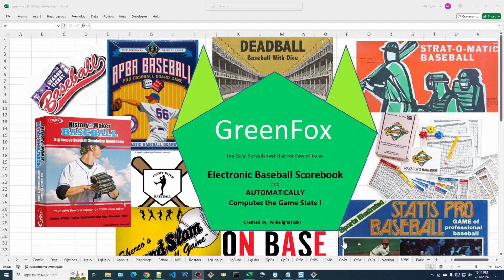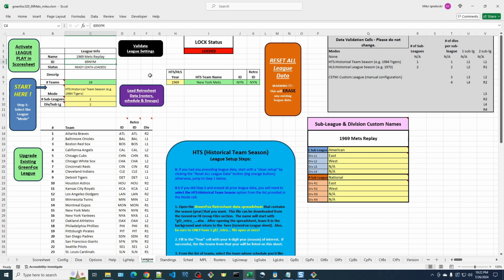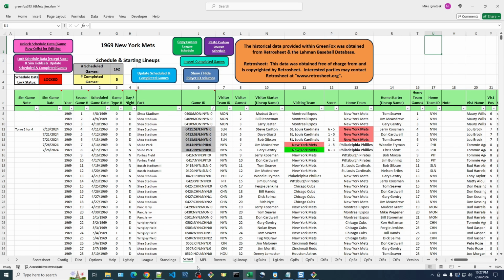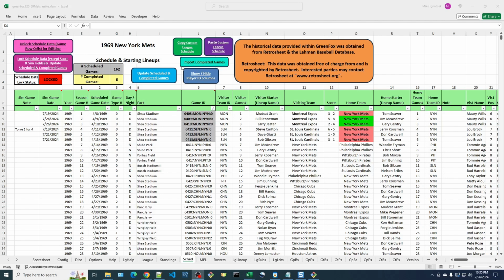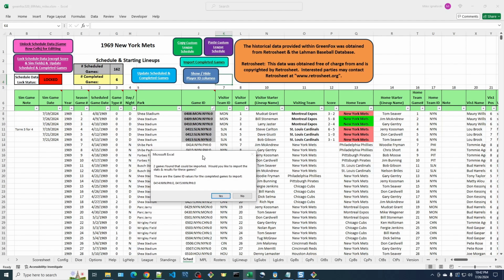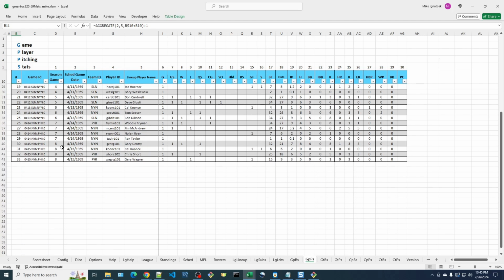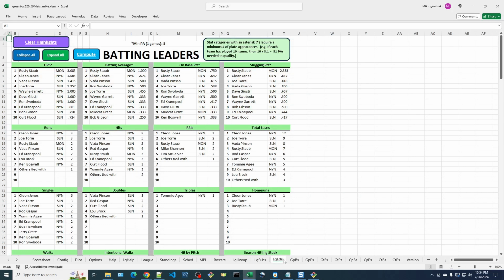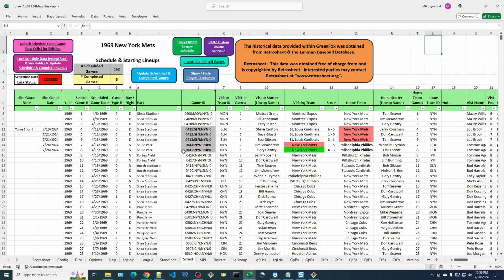GreenFox v3.2 - Import League Mode game results (includes stats) from another GreenFox spreadsheet.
This video demonstrates the GreenFox v3.2 feature of how to import League Game Results (including stats) from another GreenFox spreadsheet.

This feature has multiple uses:

1. In "cooperative team mode" where multiple GreenFox users start out with the same League Mode spreadsheet, but each user plays different games and then imports the game results from games played by the other GreenFox users.  An example could be where 2 different users each play 81 games of a team season replay, but the final results & stats will be combined to include all 162 games.

2. In "competitive league mode" where multiple users create a Custom League and each player plays half (home?) of his/her teams games, and then imports the results of the other (away?) games.  This allows each player to track the entirety of the league on his/her own spreadsheet.

*** IMPORTANT *** in all cases, all "League Players" must start with the EXACT SAME GreenFox League Mode spreadsheet to ensure that all players, teams, and scheduled game are consistent with each other.